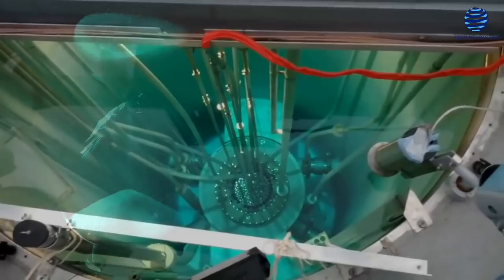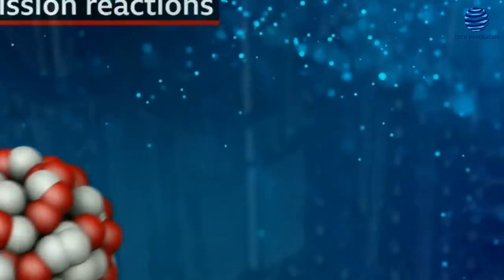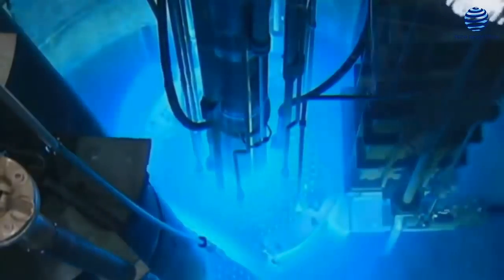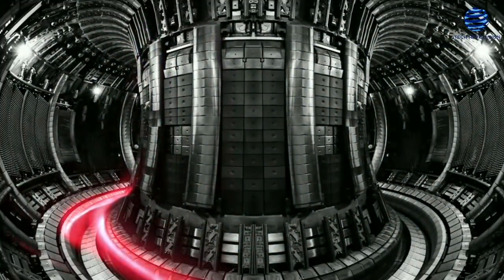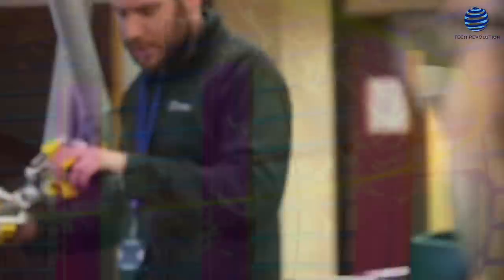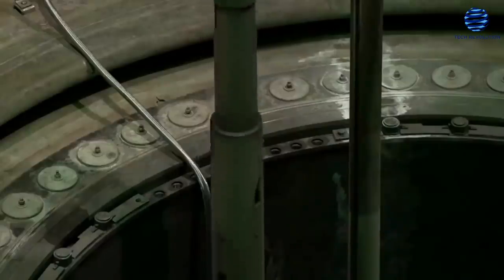HUGE BREAKTHROUGH! Google's Nuclear Fusion Breakthrough Could CHANGE EVERYTHING!🔥🔥🔥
Alphabet, Google's parent company, believes that their Nuclear Fusion BREAKTHROUGH could change EVERYTHING!🔥🔥🔥

The green energy revolution promised by nuclear fusion has moved a step closer, thanks to the first successful use of a cutting-edge artificial intelligence system to shape superheated hydrogen plasmas inside a fusion reactor. The successful test suggests that the application of AI might be a breakthrough in the long-term quest for nuclear fusion-generated electricity, putting it potentially near to replacing fossil fuels and nuclear fission in contemporary power grids. This will be a significant step forward!

Alphabet's AI system has recently "caught up" on how to manage a magnetic field in a fusion reactor - and it might open the path to endless sustainable energy generation. The accomplishment, in which a DeepMind-designed system was able to manage the magnetic field in a Swiss tokamak reactor, might pave the door for new fusion reactor designs. The process, which generates massive amounts of energy, has been hailed as a potentially unlimited source of renewable energy.

Nuclear fusion, which drives stars such as the Sun, provides clean, infinite energy by smashing and fusing hydrogen atoms into helium. In contrast to other energy sources, fusion emits no greenhouse gases and only minor amounts of radioactive waste. However, at the lowest pressures attainable on Earth, the temperatures required to accomplish fusion must be extremely high, generally exceeding 100 million degrees Celsius.

The tokamak, a doughnut-shaped vacuum ringed by magnetic coils that can hold a plasma of hydrogen hotter than the Sun's core, is one option. However, the plasmas in these devices are unstable, making it difficult to continue the process necessary for nuclear fusion. A control system must coordinate the coils and change the voltage on them hundreds of times per second to guarantee that the plasma never reaches the walls of the tokamak, which would result in heat loss (and perhaps damage).

Tokamak reactors aspire to create fusion energy by trapping plasma in a magnetic field, however managing the magnetic field is difficult. The reactors employ a powerful magnetic field to contain plasma at extremely high temperatures — hundreds of millions of degrees Celsius, far hotter than the sun's core – allowing nuclear fusion between hydrogen atoms to occur.

Every nuclear reactor in operation today is a fission reactor, which uses the energy generated when heavy atoms like uranium disintegrate into smaller atoms, a process similar to that utilized in the early nuclear bombs. A fusion reactor operates in the reverse direction, harnessing the energy released when two smaller atoms come together, resulting in the production of tiny, fast-moving particles smaller than atoms. However, in order to do so, firms must discover a technique to extract energy from a plasma that is kept at millions of degrees Celsius - a task that has eluded academics for decades.

Tokamaks create and sustain plasmas using a sequence of magnetic coils, the parameters of which, particularly the voltage, must be constantly monitored. DeepMind experts created and trained an AI system capable of creating and maintaining certain plasma configurations on the simulator at the Swiss Plasma Centre at the Ecole Polytechnique Fédérale de Lausanne.